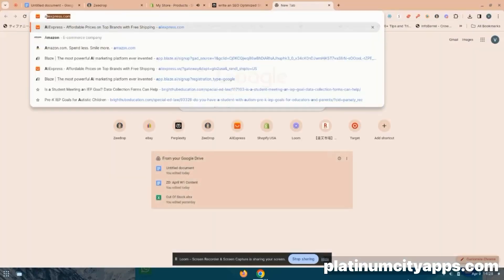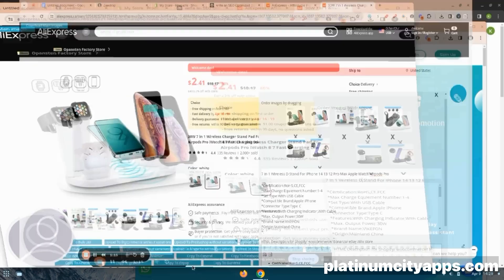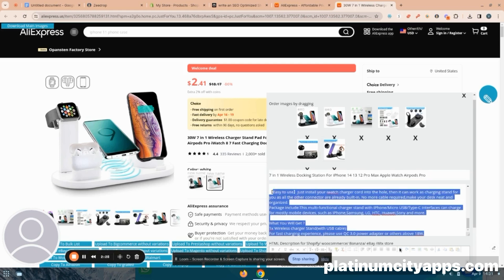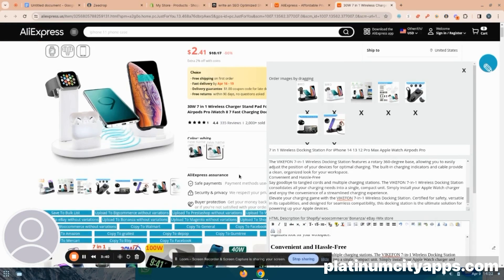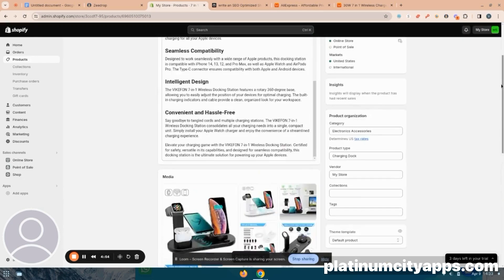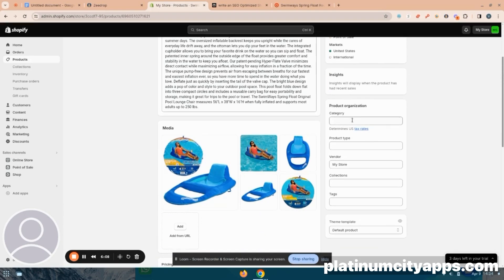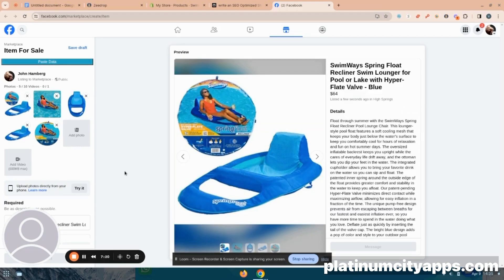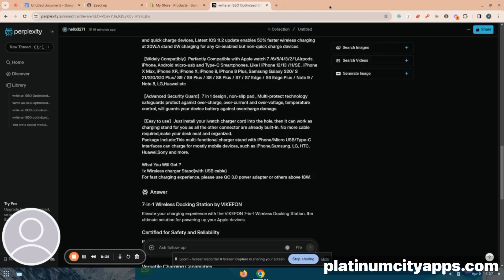Mastering ZeeDrop: A Comprehensive Guide to Listing on Shopify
Master the art of listing on Shopify with ZeeDrop. This video guide will walk you through the process of getting started with ZeeDrop, a tool that promises to simplify and automate your dropshipping business